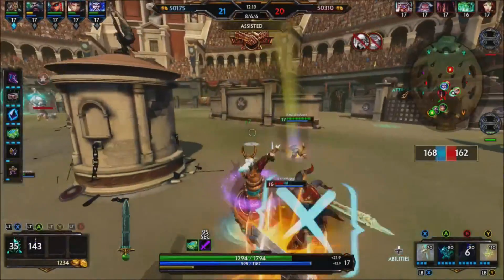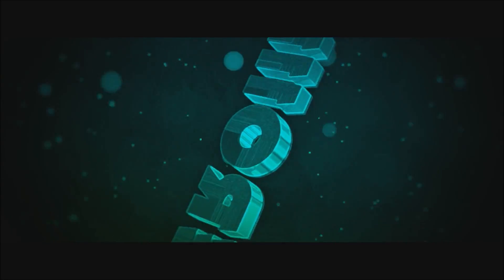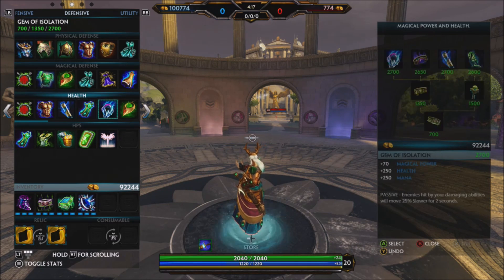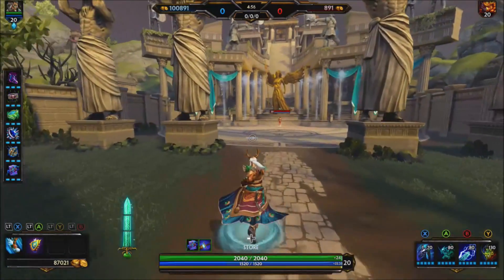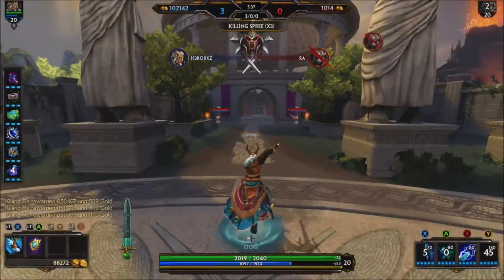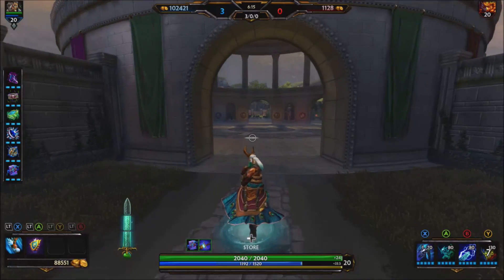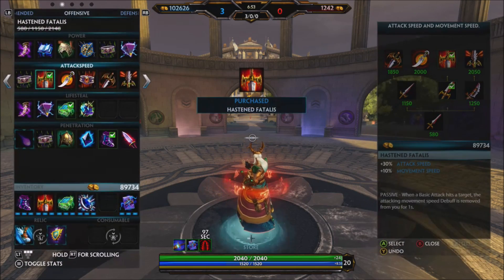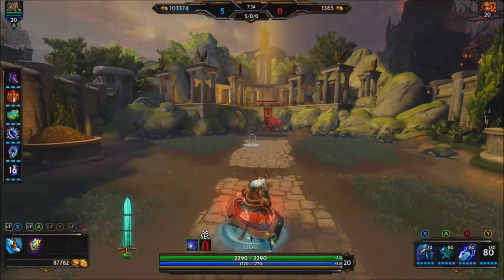Smite Build like a Boss Ep. 6 - ao Kuang OP damage build *fear the dragon*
Whats up guys HEROiiKZ here with another episode of build like a boss this episode we are taking a look at ao kuang and my build for high burst damage so you can 0 to 100 squishyz in no time anyway hope you guys enjoy make sure to comment subscribe and share and like always STAY FROSTYY!!